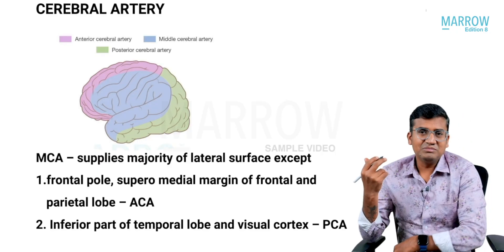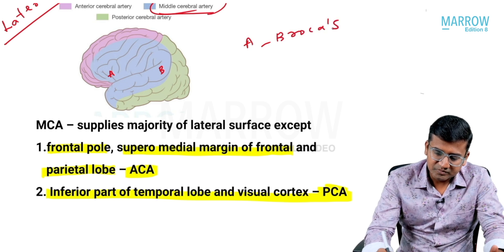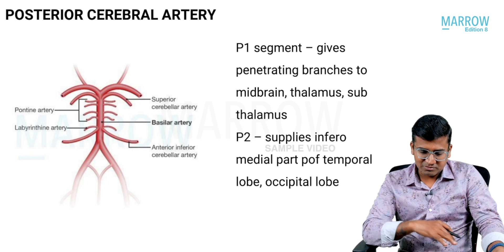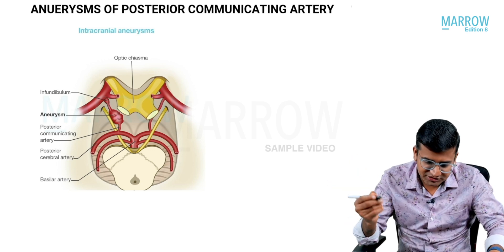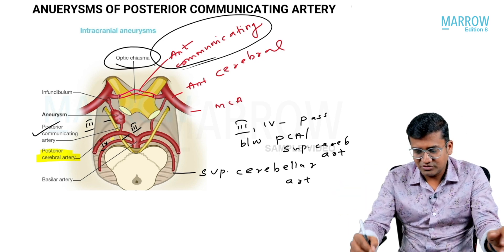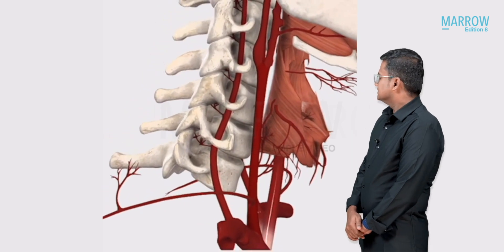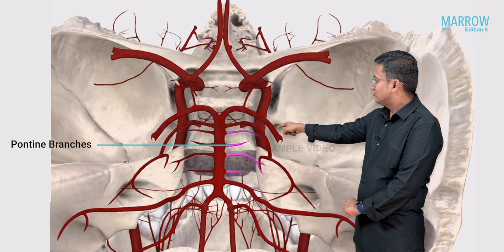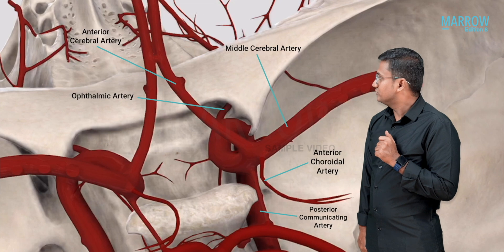Blood Supply of Cerebrum and Applied Aspects | Edition 8 Sample Video (Anatomy)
Watch the complete video about 'Blood Supply of Brain' on the Marrow app.